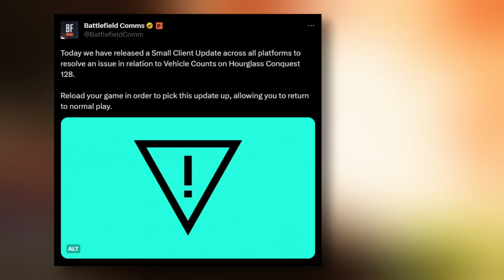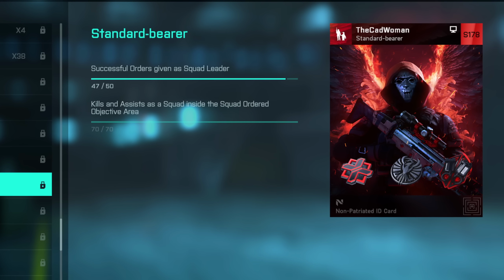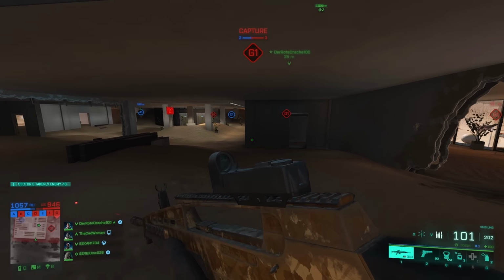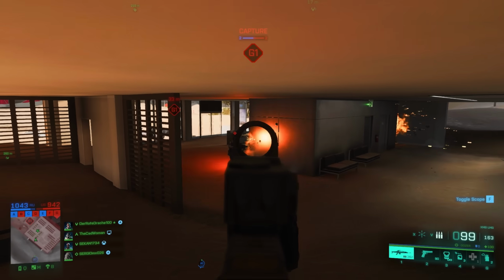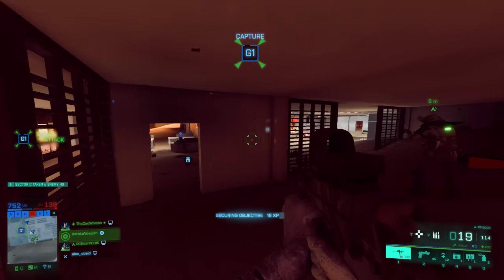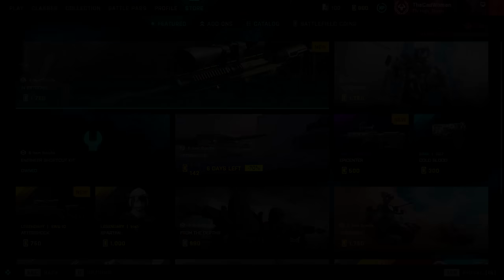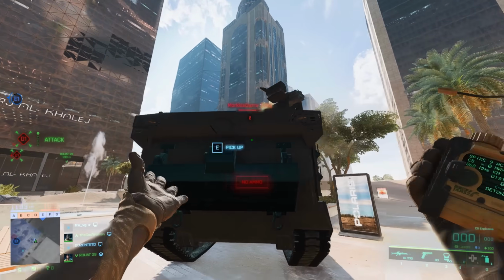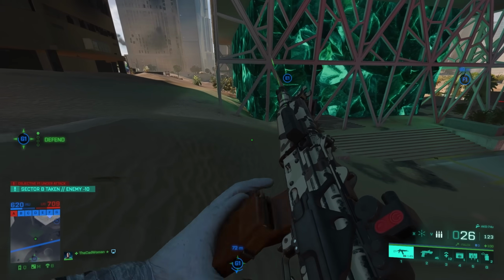First Season 6 Leaks & New Weekly Missions in Battlefield 2042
Weekly News Update for Battlefield 2042 with an additional rundown of the new missions, modes and store items for Season 5 Week 10. Other topics of today are today's small update and two leaks we got for the upcoming Season 6.

00:00 Intro
00:12 Small Update
01:01 New Player Card Tags
02:04 Season 6 Map Screenshot
04:53 Leaked Season 6 Player Cards
07:03 New Playlists & Modes
08:09 New Store Items
09:25 New Weekly Missions - Season 5 Week 10

Codes for Portal:

▶ Rush - AA6HW8
▶ Rush XL - ABCSNA
▶ Team Deathmatch - AA6CS3
▶ Conquest - AAXJBJ
▶ Breakthrough - ABB1M4
▶ 1942 Conquest - ABCZGV
▶ BC2 Conquest - ABC2N9
▶ BF3 Conquest - ABC2PB
▶ Kill Farm - AA7WR3